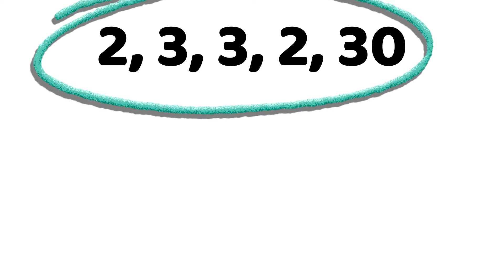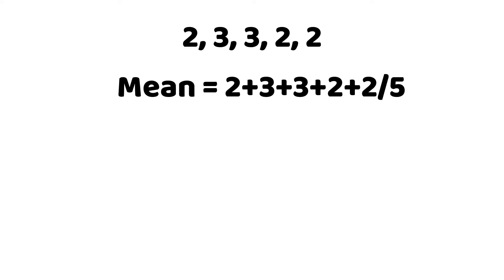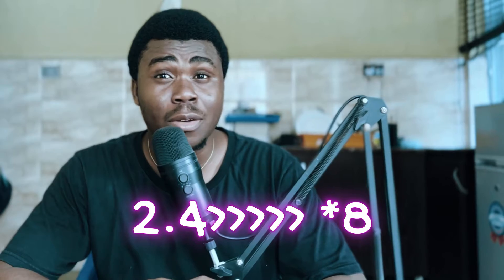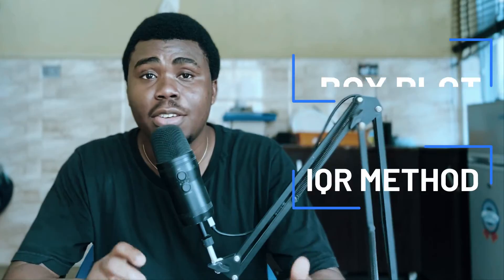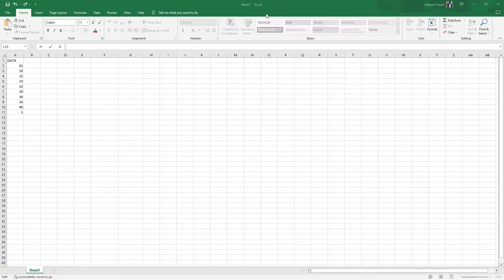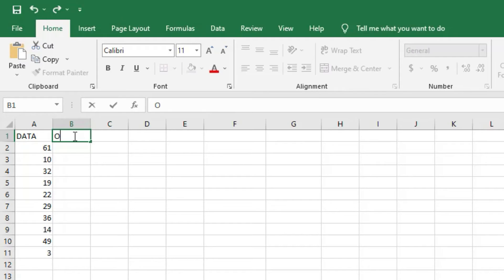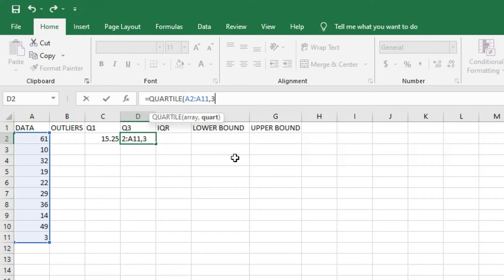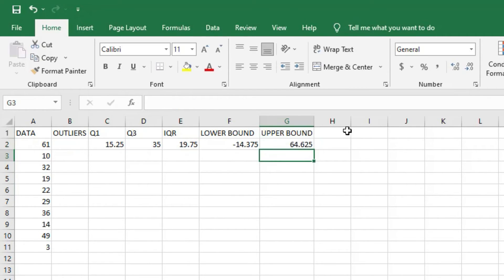OUTLIERS AND HOW TO EXTRACT THEM USING BOX PLOT AND IQR METHOD IN EXCEL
This video is focused on outliers and how we can extract them using EXCEL

TIME STAMP
00:00 - INTRODUCTION
00:55 - THE NEED TO EXTRACT OUTLIERS
03:03 - WAYS TO EXTRACT OUTLIERS
04:50 - RXTRACTING OUTLIERS WITH EXCEL